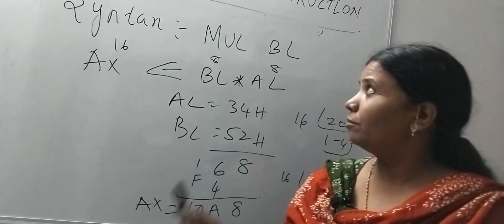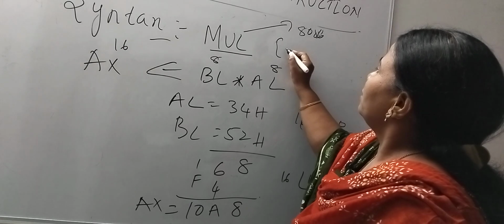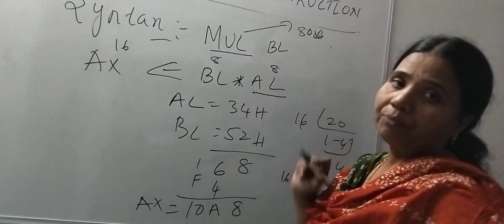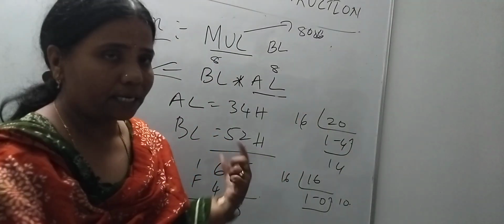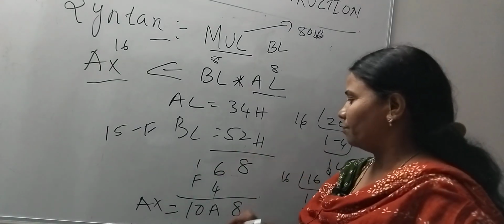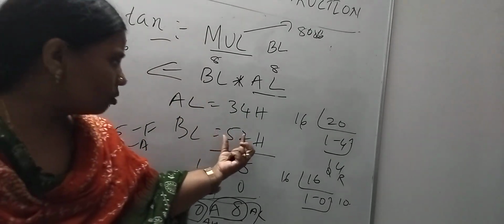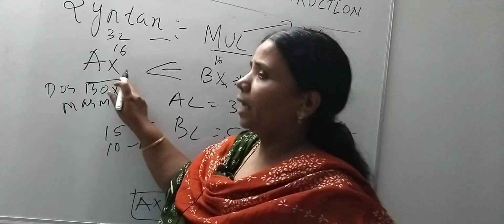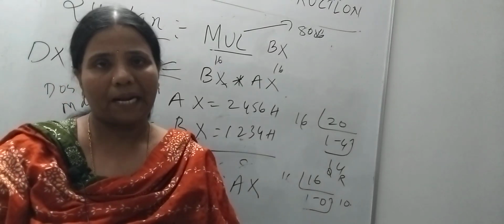Multiply instruction of 8086